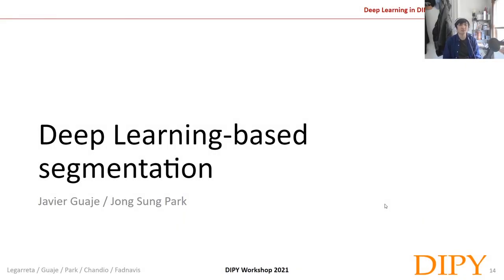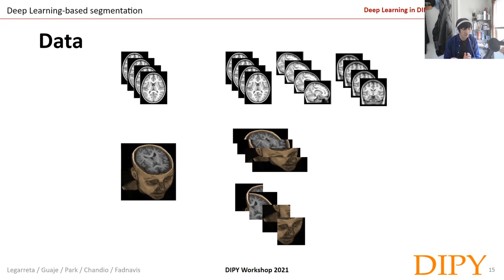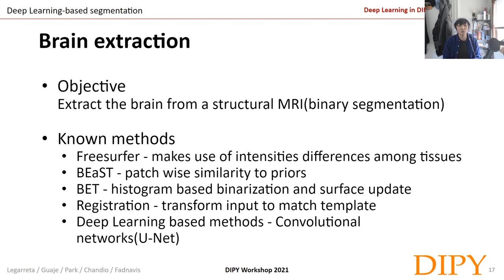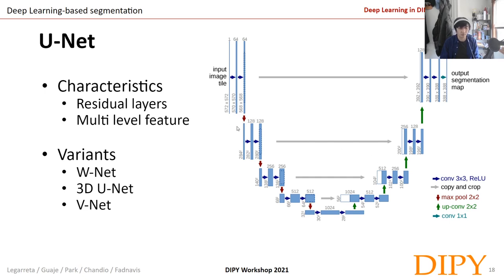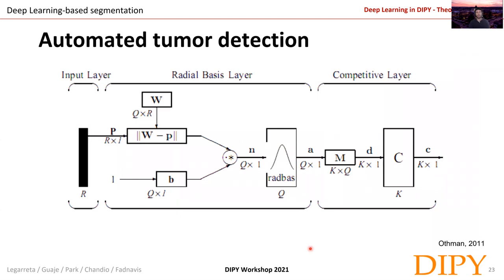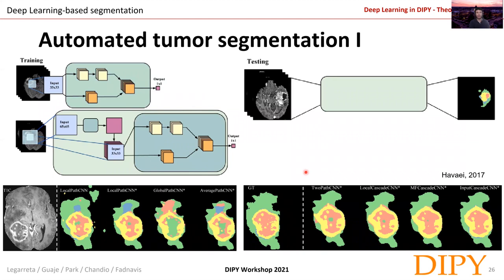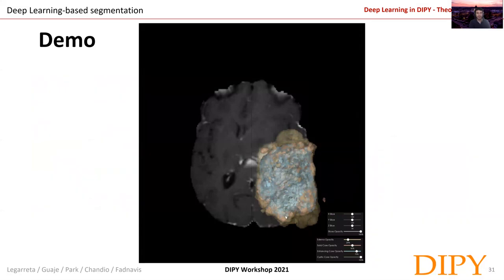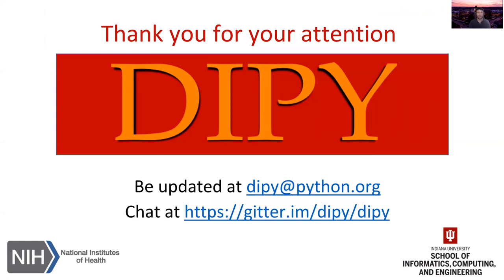Deep Learning Part 2 - Segmentation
Presented by Jong Sung Park and Javier Guaje, Indiana University, Bloomington, IN, USA

This talk was recorded for DIPY Workshop 2021 - Online Edition